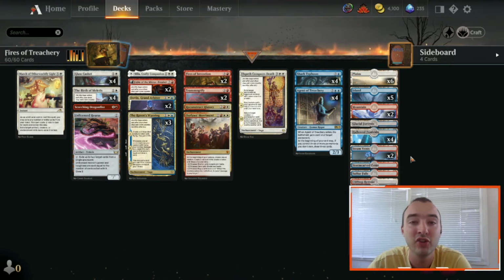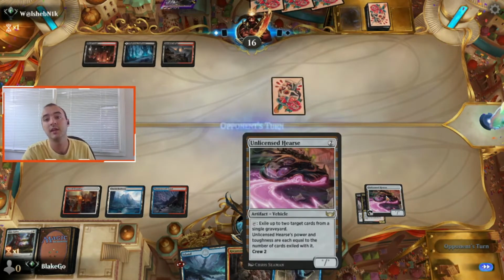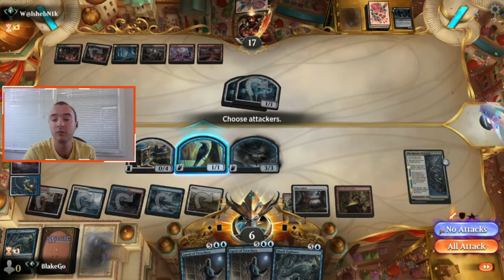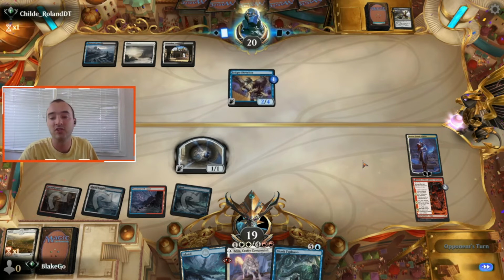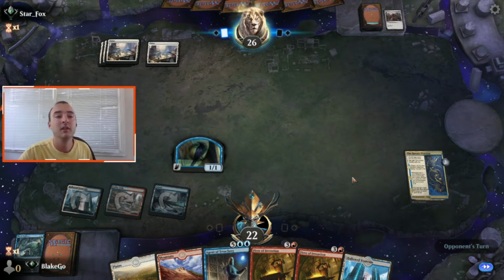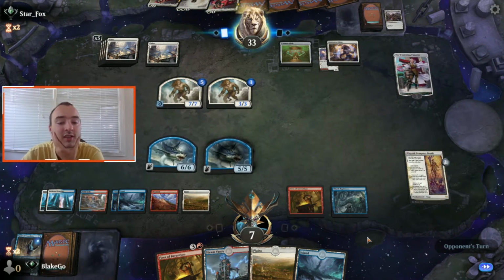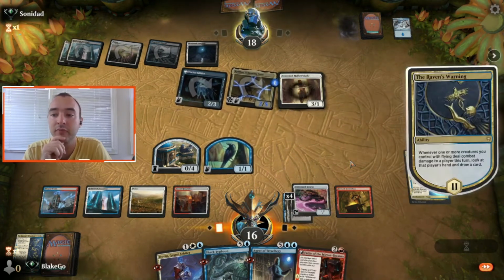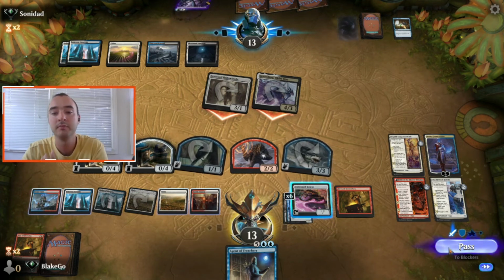Call Me MR. STEAL YO DECK! Jeskai Transmogrify: Magic The Gathering Arena Explorer Pioneer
Deck
2 Fires of Invention (ELD) 125
2 Mountain (HBG) 304
1 March of Otherworldly Light (NEO) 28
4 Agent of Treachery (M20) 43
5 Island (HBG) 296
1 Mila, Crafty Companion (STX) 153
6 Plains (HBG) 292
2 Fable of the Mirror-Breaker (NEO) 141
2 Transmogrify (M21) 167
4 The Birth of Meletis (THB) 5
4 Shark Typhoon (IKO) 67
2 Dovin, Grand Arbiter (RNA) 167
1 Unlicensed Hearse (SNC) 246
3 The Raven's Warning (KHM) 227
1 Outlaws' Merriment (ELD) 198
4 Glass Casket (ELD) 15
4 Hallowed Fountain (RNA) 251
1 Elspeth Conquers Death (THB) 13
2 Steam Vents (GRN) 257
3 Sacred Foundry (GRN) 254
1 Glacial Fortress (XLN) 255
1 Stormcarved Coast (VOW) 265
1 Sulfur Falls (DAR) 247
1 Clifftop Retreat (DAR) 239
1 Reconstruct History (STX) 222
1 Scorching Dragonfire (M21) 158

Sideboard
1 Idyllic Tutor (THB) 24
1 Elspeth Conquers Death (THB) 13
1 Memory Deluge (MID) 62
1 The Restoration of Eiganjo (NEO) 34